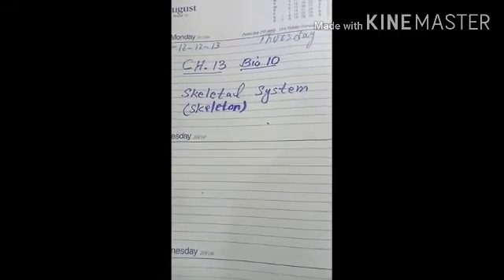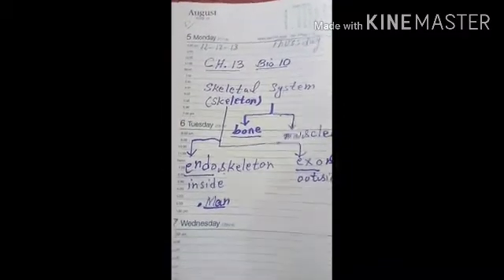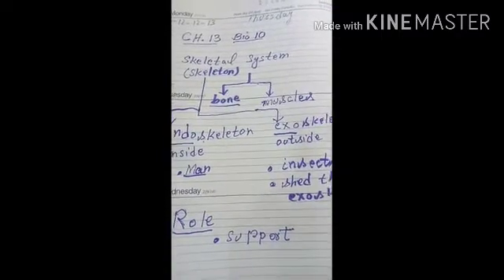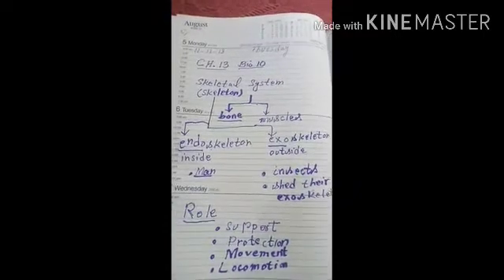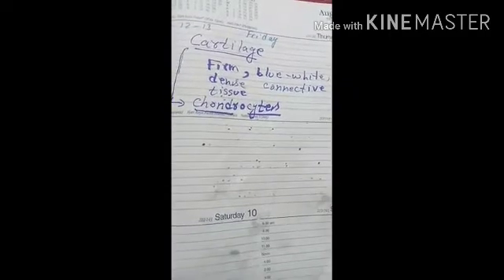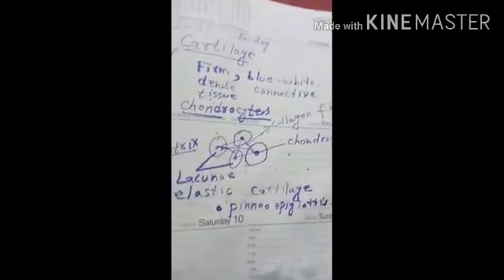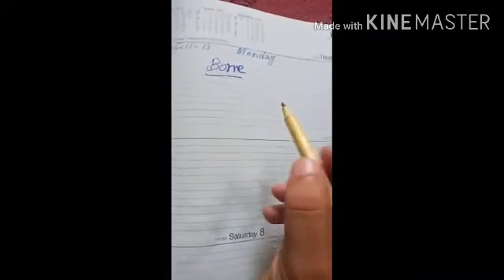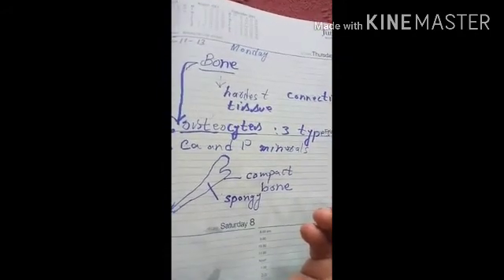Skeleton|Ch.13,10th Class Biology